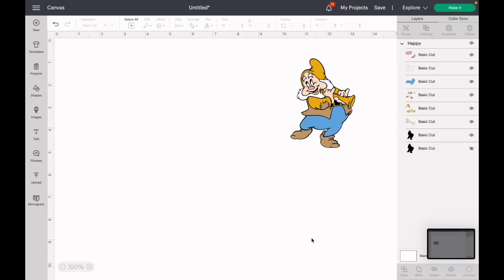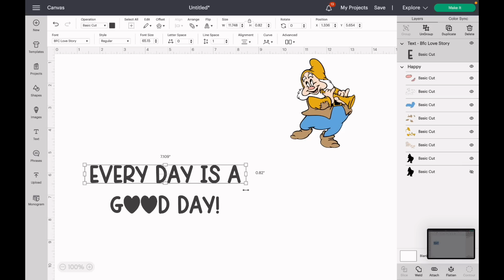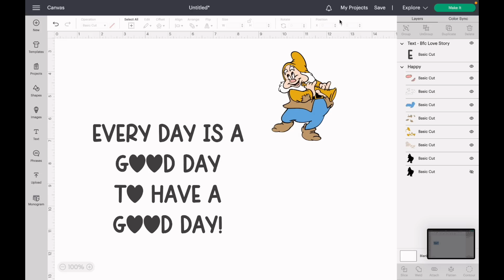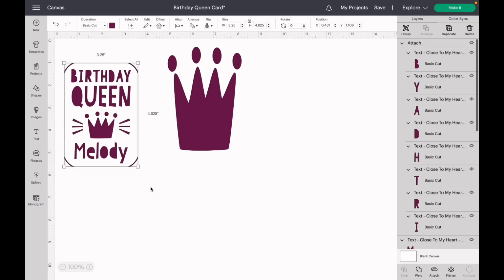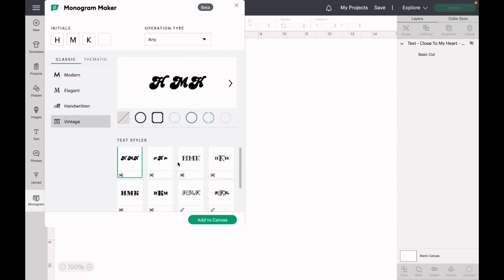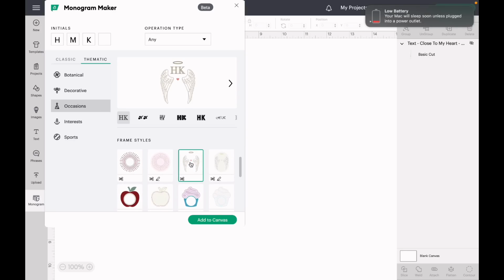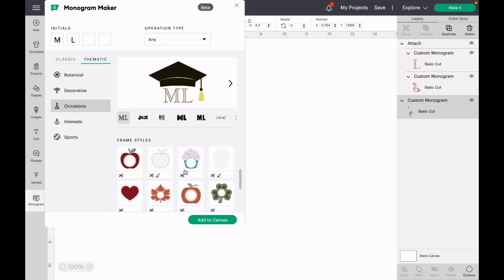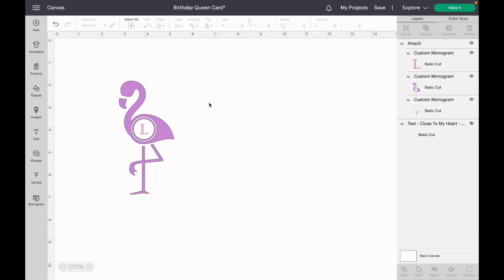New updates in Cricut Design Space 7.11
Holly goes over a few of the latest updates in Cricut Design Space.